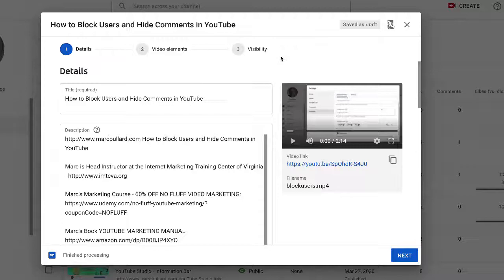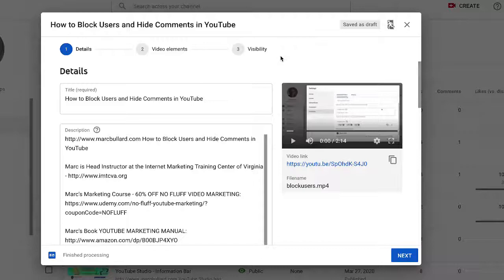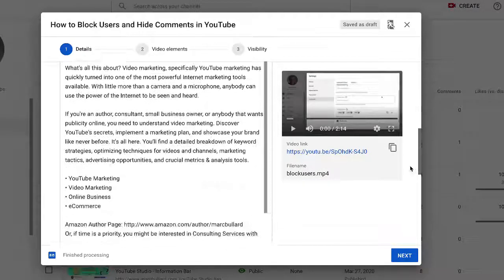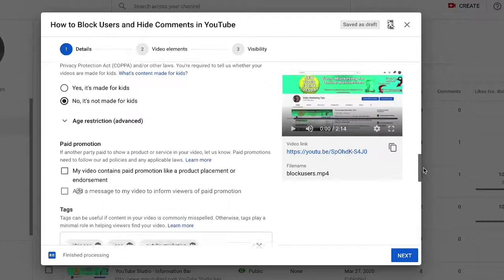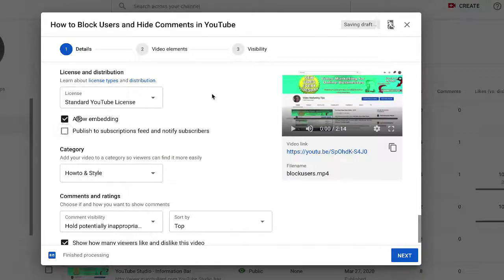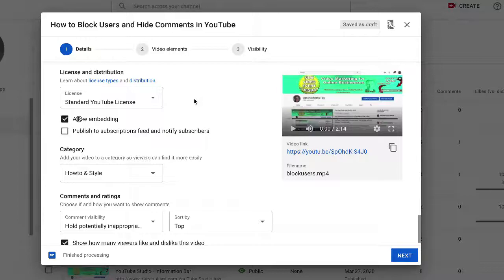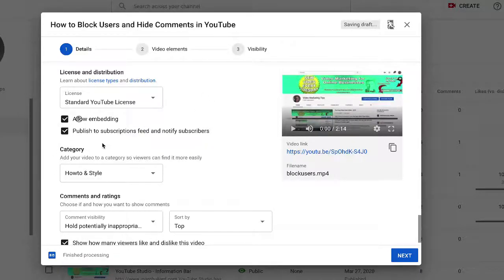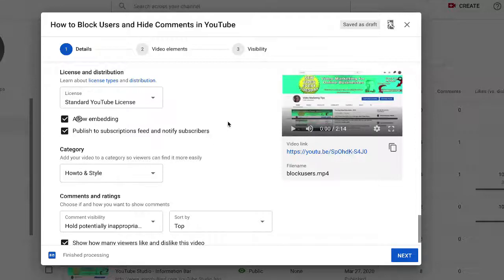How to Turn Off Subscriber Notifications of Uploaded Video - YouTube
Ever upload a video and you want to make it public but don't want it to show up in your subscriber's feed? This is the way to do it. You will also be able to turn off the notification that you uploaded a video.

Marc is Head Instructor at the Internet Marketing Training Center of Virginia

Marc's Book YOUTUBE MARKETING MANUAL

• YouTube Marketing
• Video Marketing
• Online Business
• eCommerce